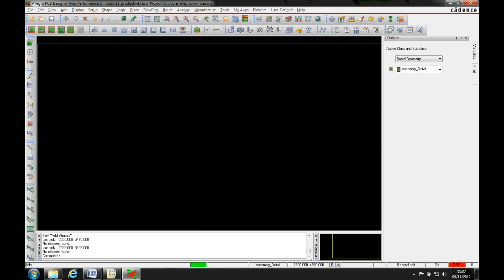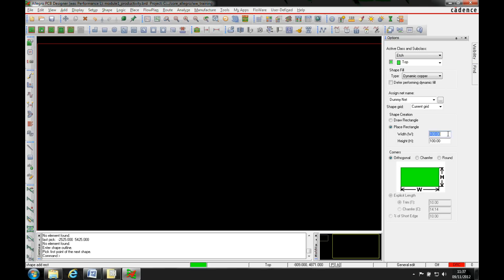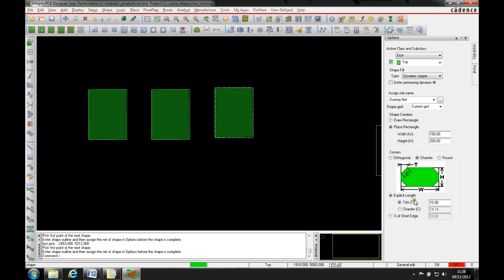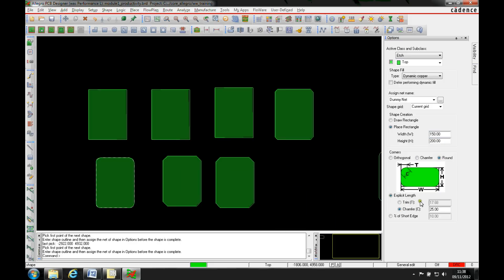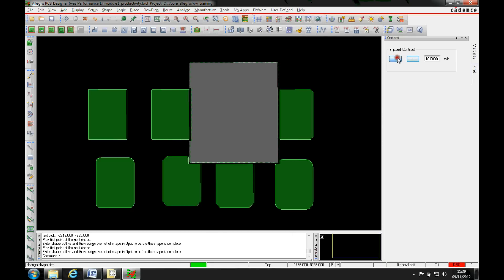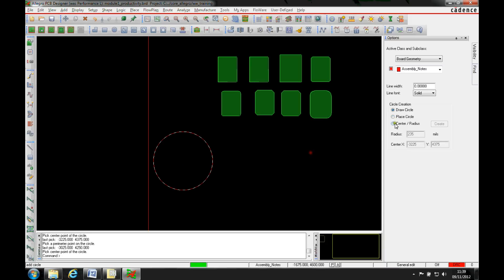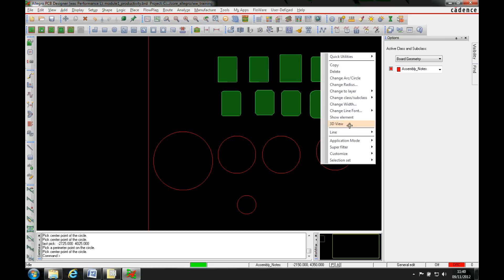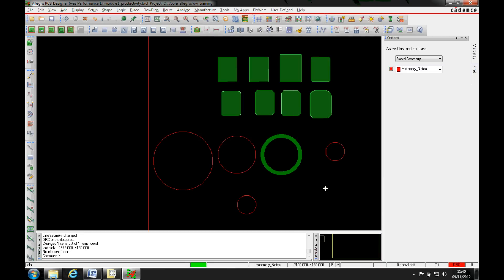Improved Functionality for Shapes and Circles Tutorial How-To OrCAD Allegro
Here we explore the various options for shapes and circles in Cadence OrCAD and Allegro